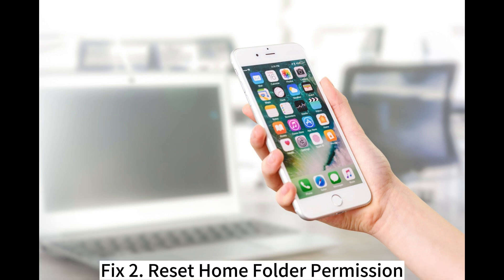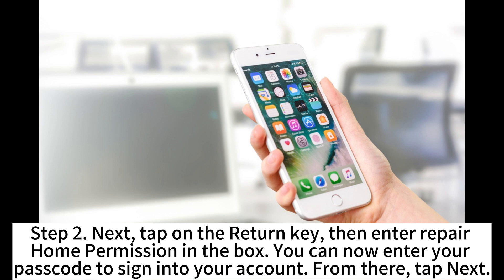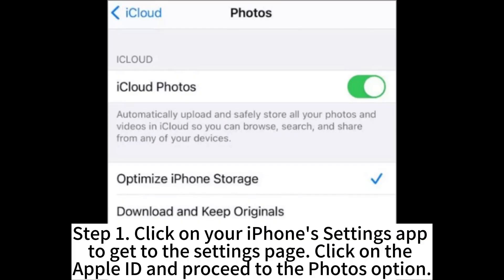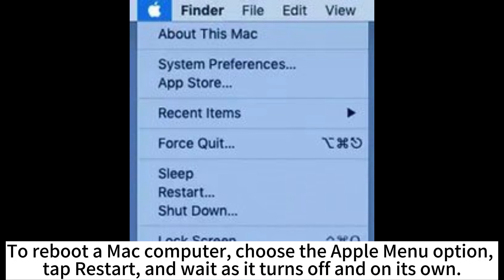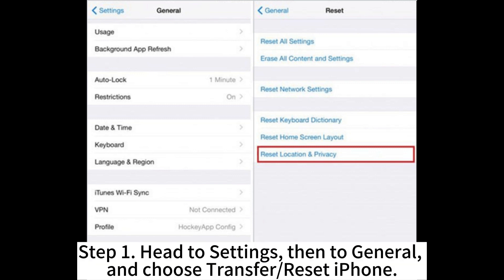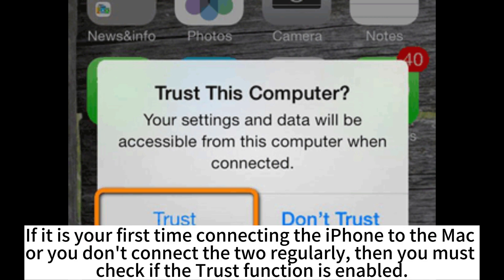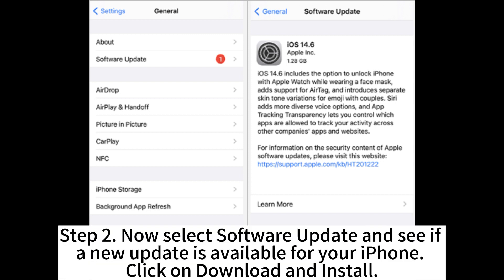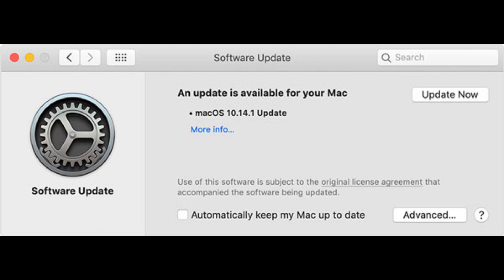[Fixed] Mac Photos Stuck on Preparing to Import from iPhone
Is preparing to import from iPhone message popping up while trying to share your iPhone photos with Mac? These 7 solutions will help fix it.